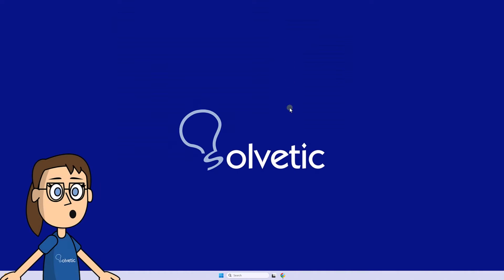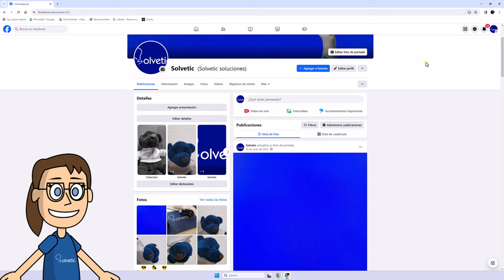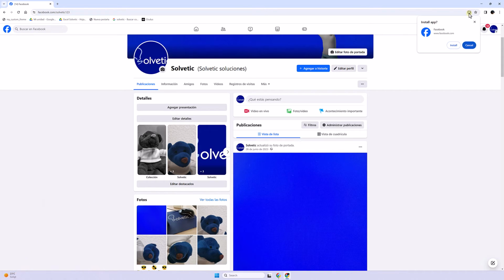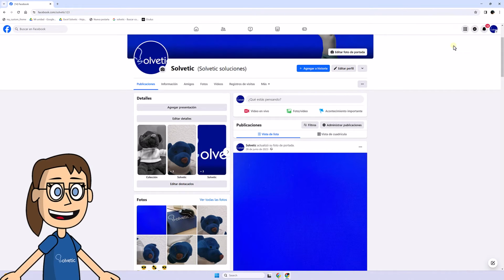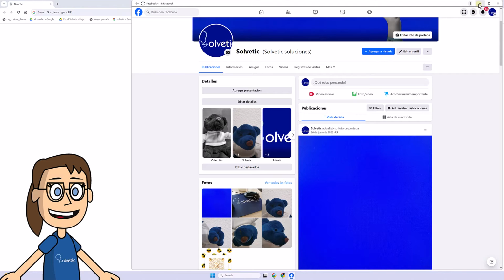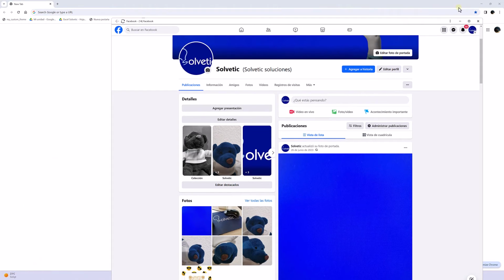How to Open Facebook Laptop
Today's Solvetic video, we'll be addressing a common question for those who want to access Facebook from their laptop or computer: how to open Facebook on your laptop. Facebook is one of the world's most popular social media platforms, and many users want to access it from their desktop devices for a fuller experience.

In this comprehensive guide, we'll walk you through step-by-step how to open Facebook on your laptop. You'll learn different methods to access Facebook from a web browser or by using the official Facebook app for Windows.

So if you're ready to start enjoying Facebook from your laptop or computer, let's dive in!